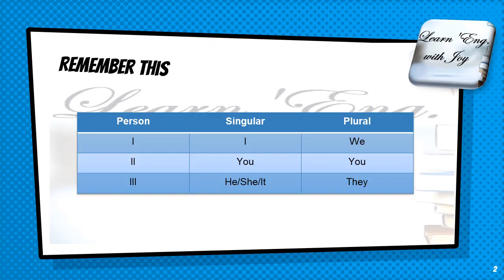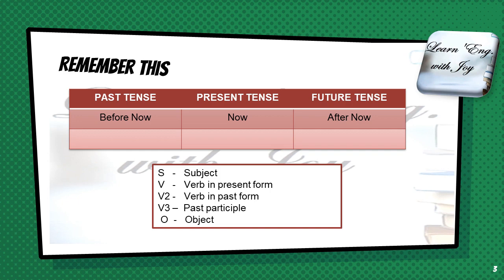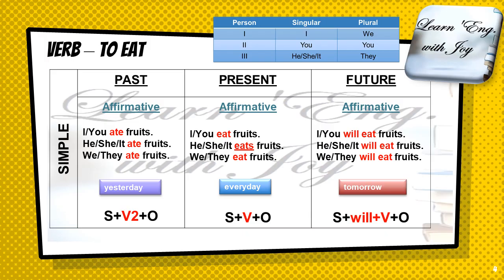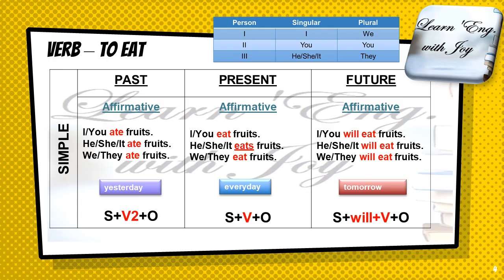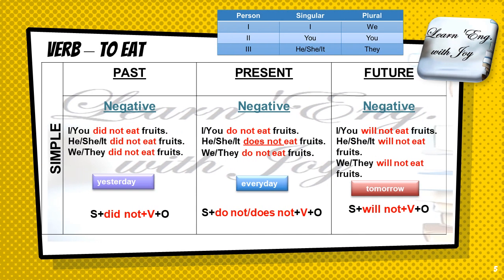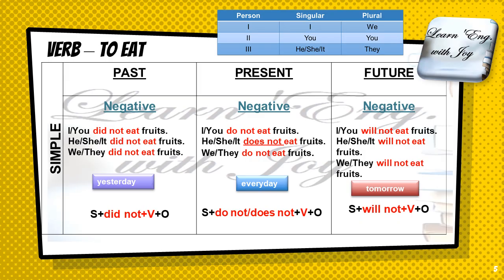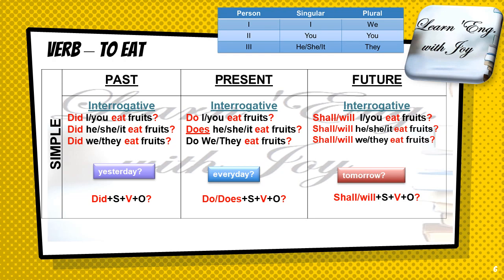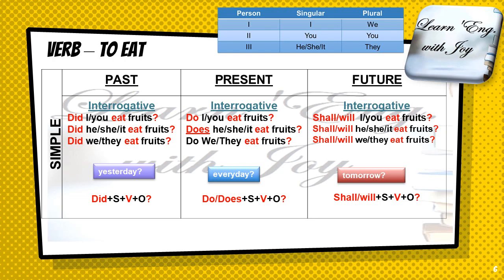CBSE No Tension Tenses Part 1 - Simple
Learn and Master the Simple Tenses for all classes and all boards.